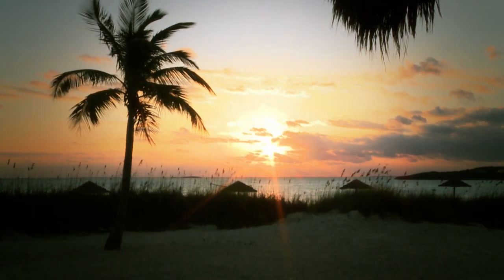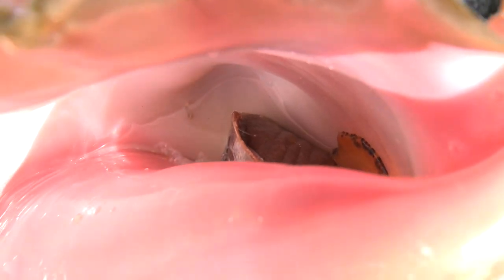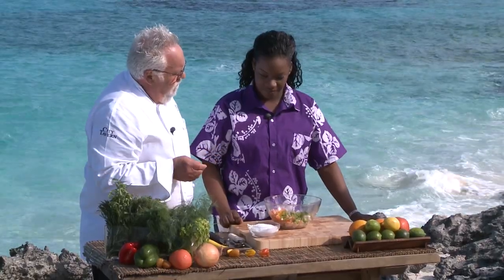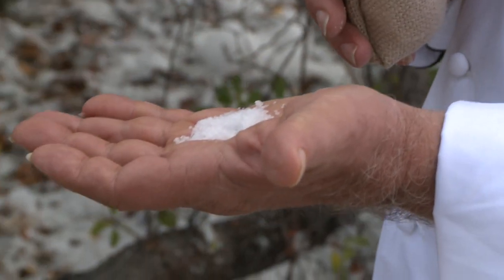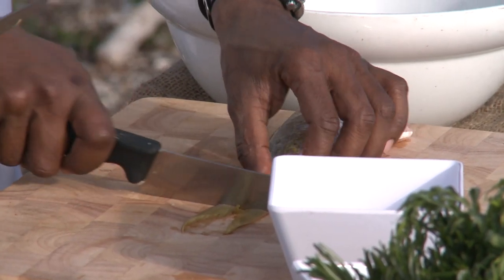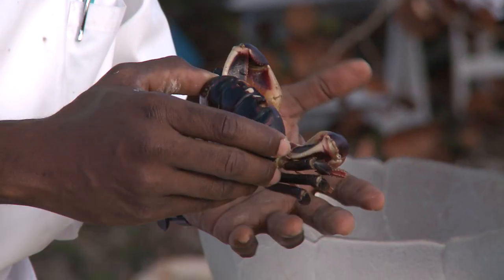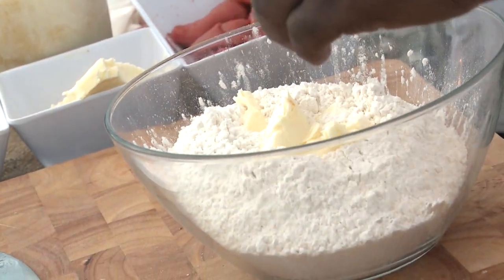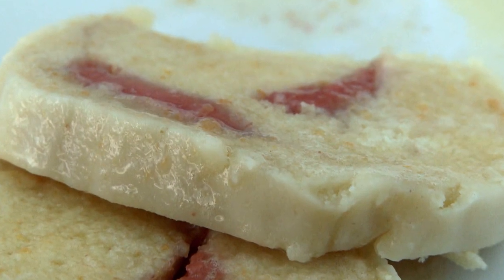A Taste of History (S3E12): Nothing Grows on Exuma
After the Revolutionary War, British Loyalists, who were no longer welcome in America, sailed to Exuma, an island in the Bahamas with their slaves. Soon after the loyalists returned to England, leaving their slaves. The descendants of these slaves have kept the rich culture alive on the island. Chef Walter prepares the recipes of Exuma: Conch Salad, Conch Fritters, Fish Fry and a Guava Duff.